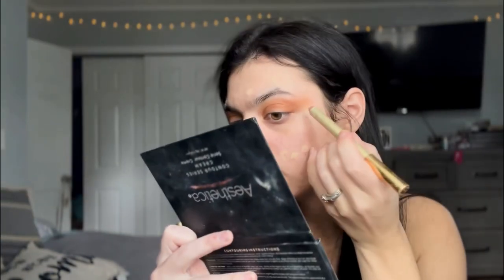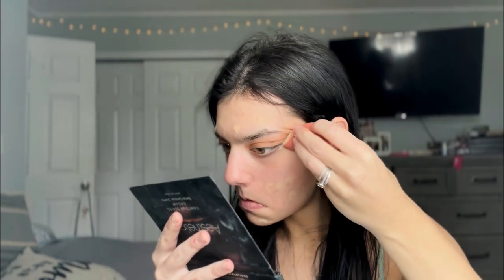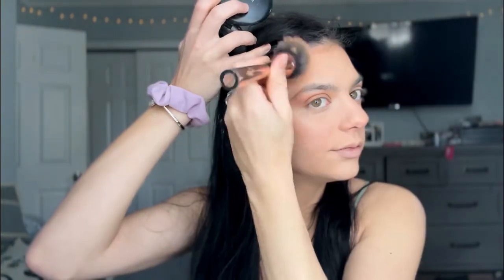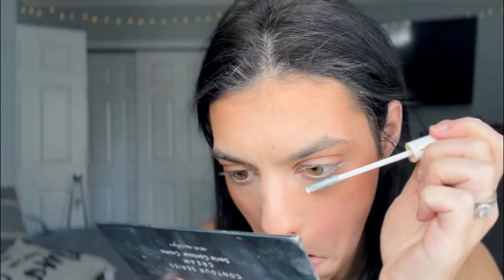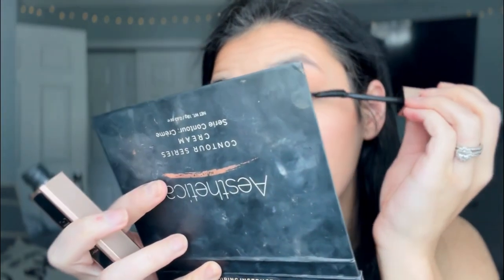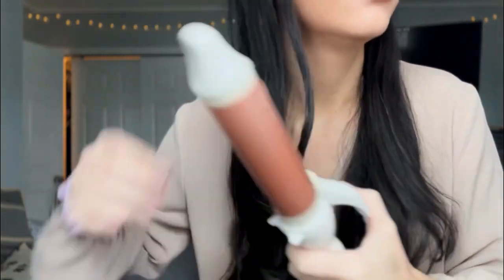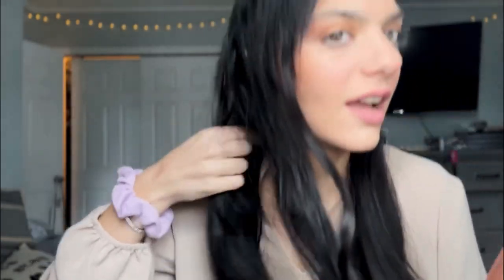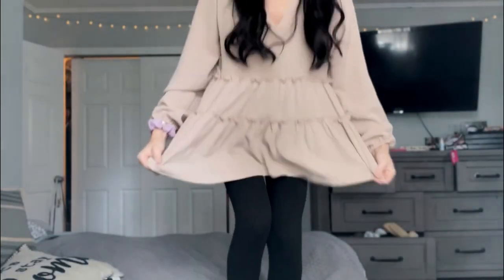GRWM for a baby shower!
Get ready with me for a baby shower! Products used are linked here in the COMMENTS! I hope you follow along my YouTube journey! If you love makeup, skincare, and lifestyle IM YOUR GIRL.
motd (makeup of the day)
fotd (face of the day)
grwm (get ready with me)